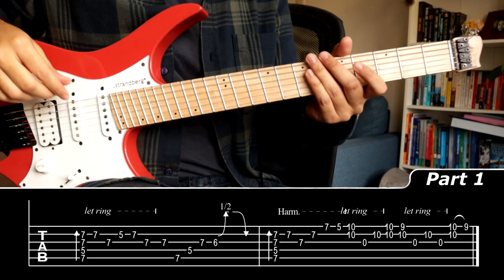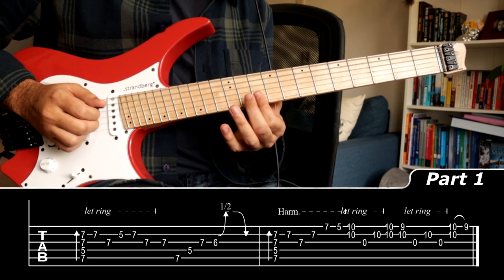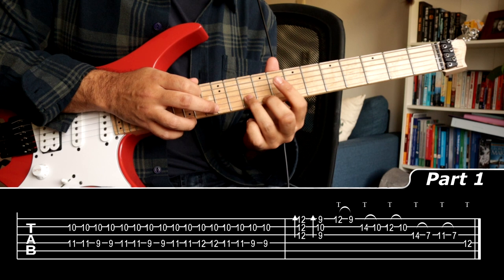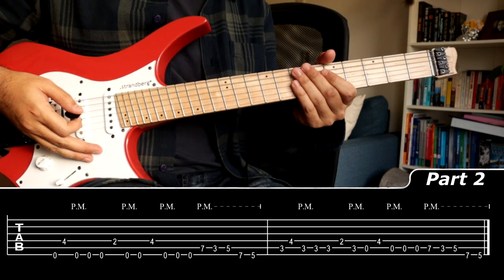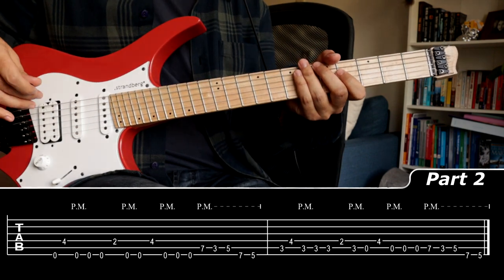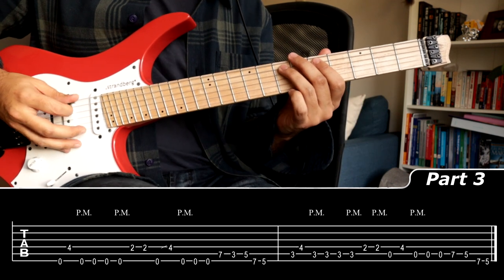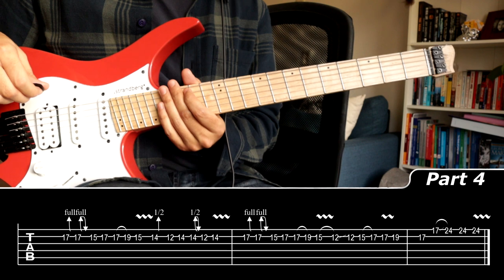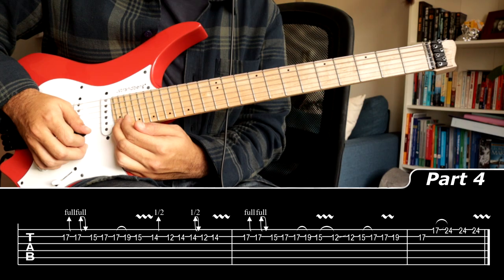Plini - Flaneur Guitar Lesson PART 1 (ft. Art Of Drumming HQ) + TAB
Today I am going to show you how to play Flaneur by Plini with a special guest, ART OF DRUMMING HQ will be lending his expertise on the drums for the playthrough section of the lesson along with the slow playthrough segments. Not only that but he also provided the bass and keys for the track. ART OF DRUMMING HQ is a youtube channel where you can learn to play drums through songs by various artists such as Animals as leaders, Plini and many more. ART OF DRUMMING HQ also provides drum lessons from different points of view not only teaching songs but drumming philosophy. You can head over to his channel right now and learn the drums to the song Flaneur by Plini. Spread the love of music and education :)

Tuning:
Half step down: D# G# C# F# A# D#

Introduction: 00:00
Playthrough: 01:16
Part 1: 03:02
Part 2: 08:37
Part 3: 10:38

GEAR
Guitar: Strandberg Boden Classic Fiesta Red
Audio Interface: Focusrite Scarlett 18i6
DAW: REAPER
Guitar Sound: Helix Native